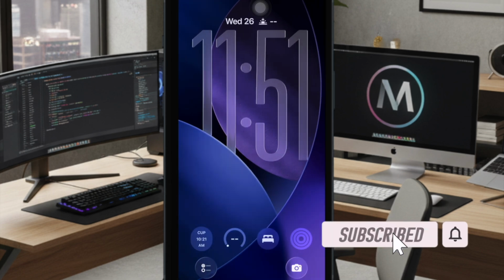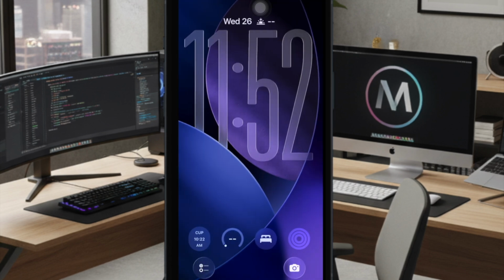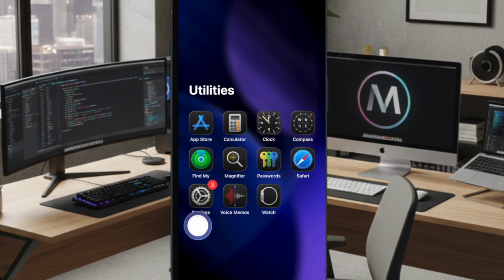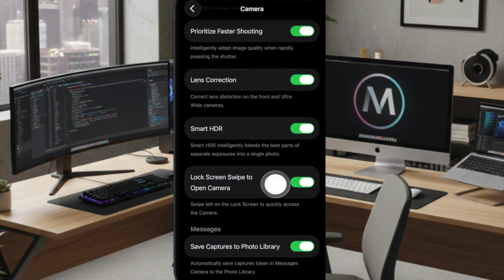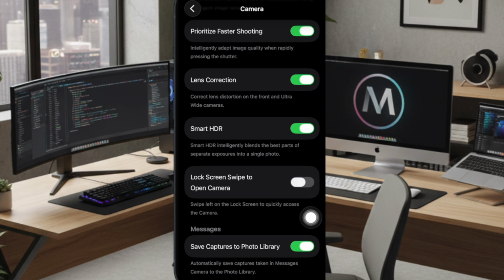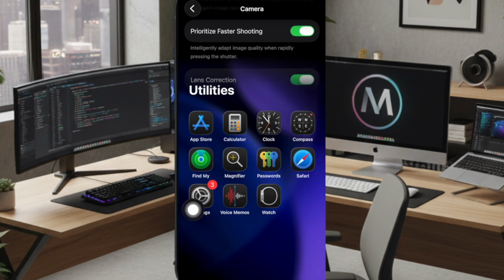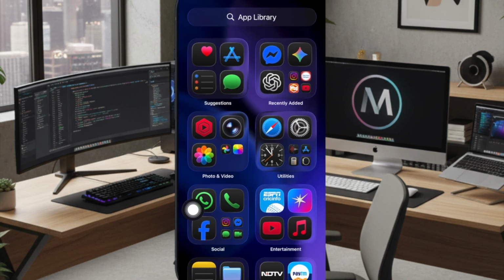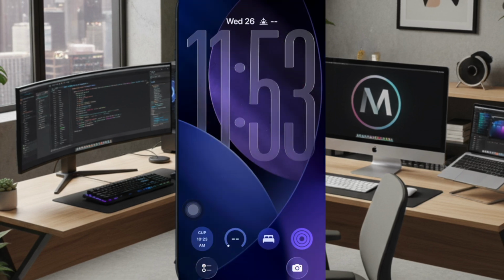How to Disable Camera Lock Screen Swipe on iPhone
Want to stop the Camera from opening accidentally on your iPhone’s Lock Screen? In this video, we’ll show you how to disable the Camera Lock Screen swipe on iOS 26, so you can prevent unwanted camera launches, accidental shots, and unnecessary battery drain.